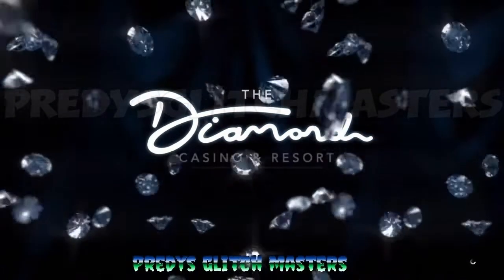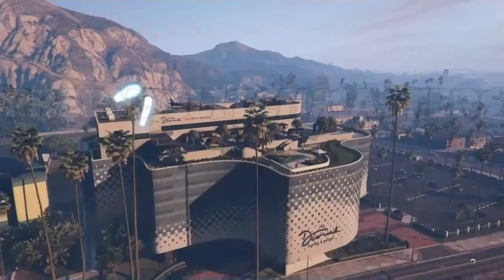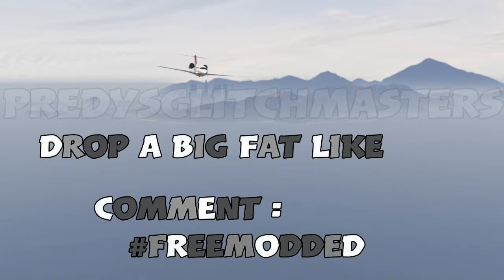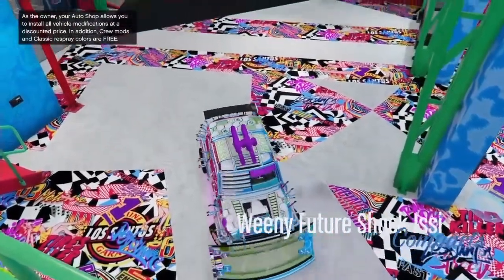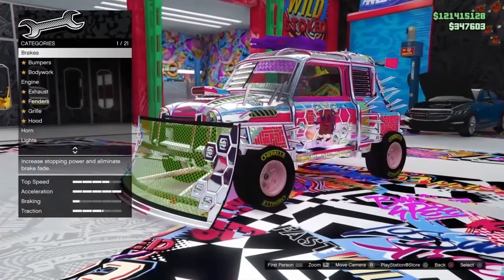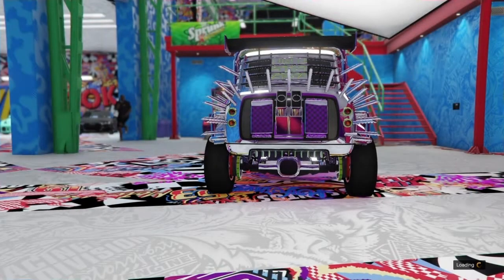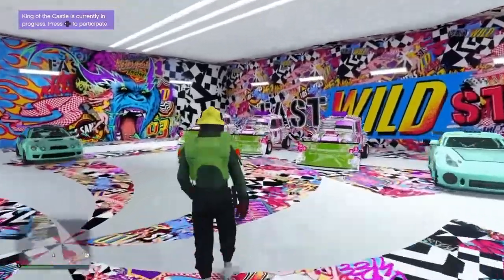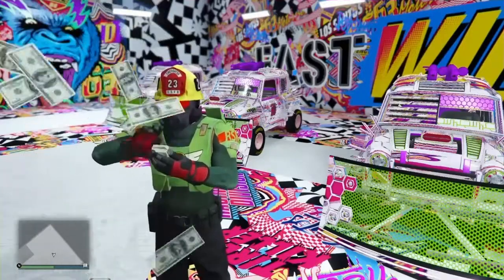NEW EASY SOLO MONEY GLITCH GTA 5 ONLINE SOLO AFTER PATCH CAR DUPLICATION GLITCH GTA 5 ONLINE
BEST MONEY GLITCH FAST FARM

FOLLOW ME EVERYWHERE PLEASE :)

PLEASE
USED MY SUPPORT CREATOR CODE:
👑👑👑👑 PREDY-2-KILLER 👑👑👑👑

🏆👑🏆BENNY'S WHEELS FLIP  GLITCH🏆👑?

🧨👑NEW GC2F GLITCH🧨

NEW EASY GIVE CAR TO FRIENDS GLITCH APARTMENT GLITCH FROZEN MONEY GLITCH PROPERTY SELL GLITCH SOLO CAR DUPLICATIO GLITCH TRANSFER GLITCH EASY SOLO UNLIMITED MONEY GLITCH UNLIMITED RP GLITCH UNLIMITED CHIPS GLITCH MONEY DROP GLITCH FREE CARS GIVEAWAY MODDED ACOUNT GIVEAWAY CAR MEETINGS SOLO DUP. GLITCH  BEST MONEY GLITCH  SOLO DUPLICATIONS  FREE MONEY GLITCH MONEY DROP GTA 5 ONLINE Car to Rc Bandito Merge Glitch  SOLO CAR duplication GLITCH GTA 5 ONLINE RAPID SOLO MONEY GLITCH NEW EASIEST& FASTEST SOLO CAR Duplication GLITCH ever RP glitc